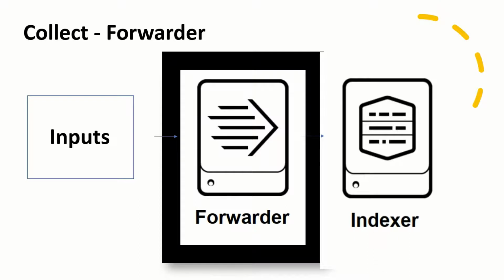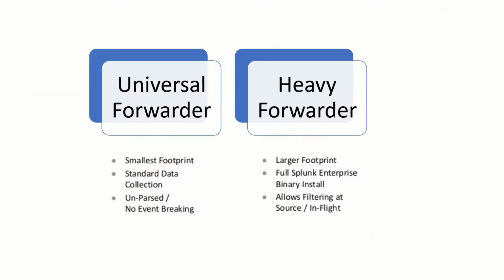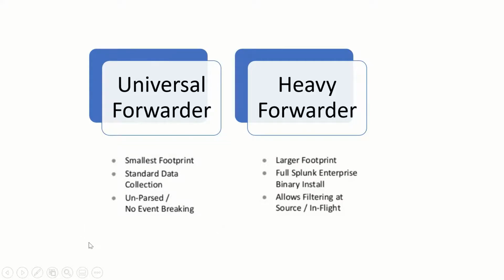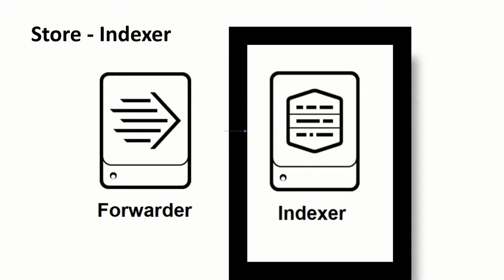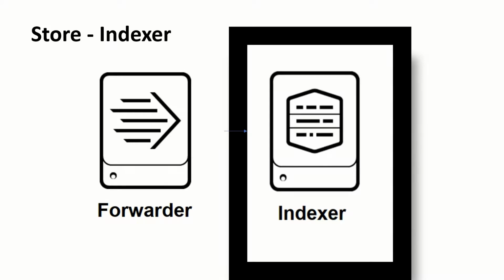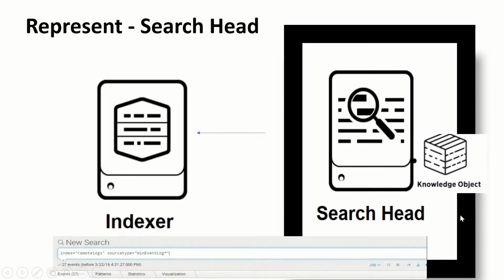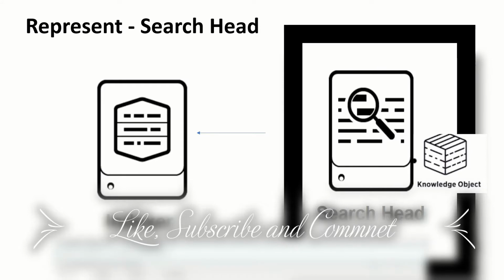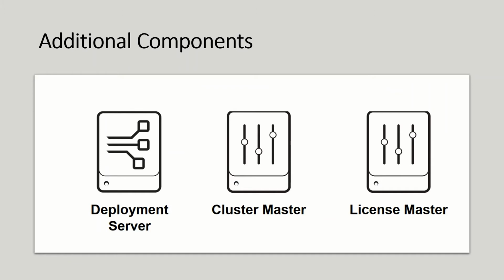Splunk Certified User Session 4: SPLK-1001, Splunk Components: Splunk Architecture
This tutorial on Splunk Architecture will help you understand the various components that make up a Splunk distributed cluster and most importantly, it will give a detailed explanation of the architecture of Splunk.